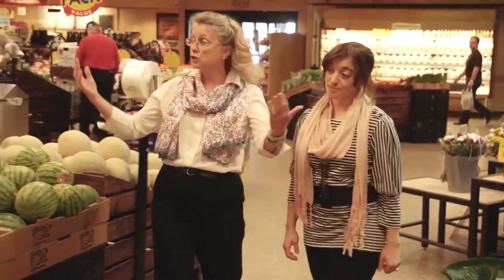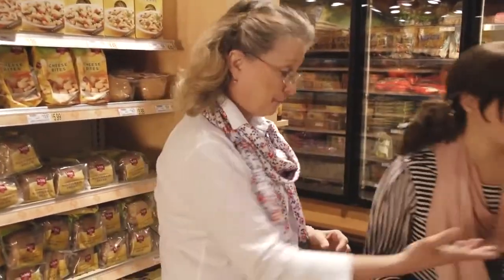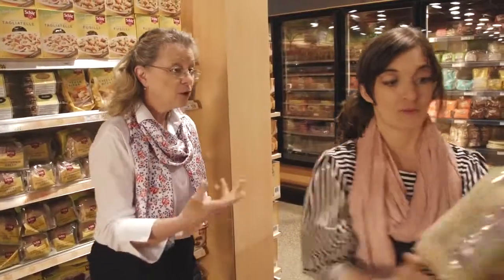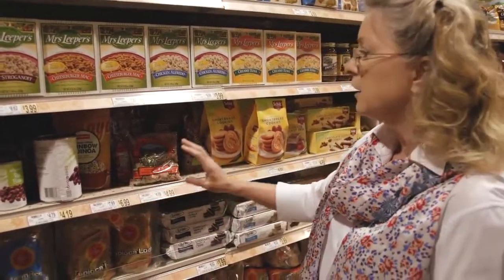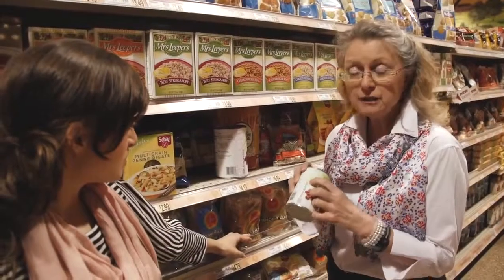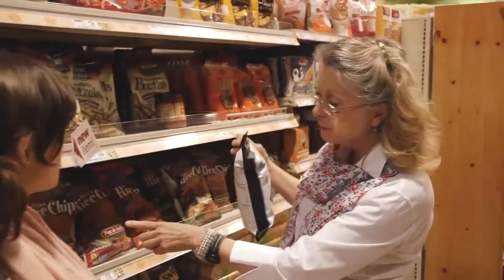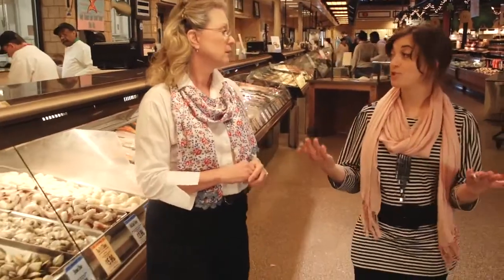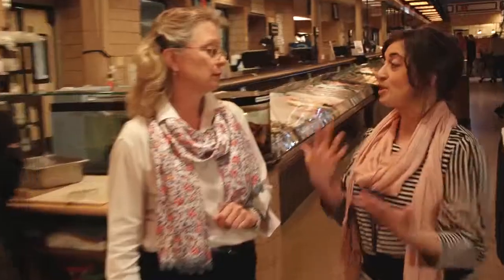Better Without Episode 12 - Healthy Eating Shopping Trip